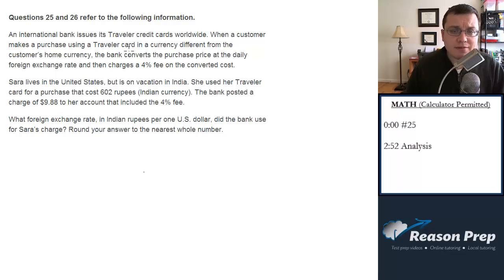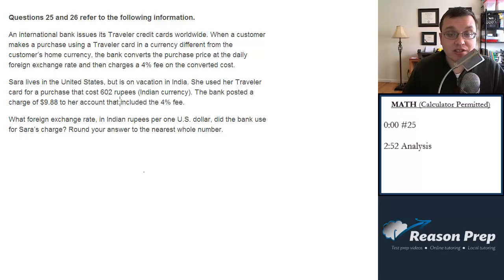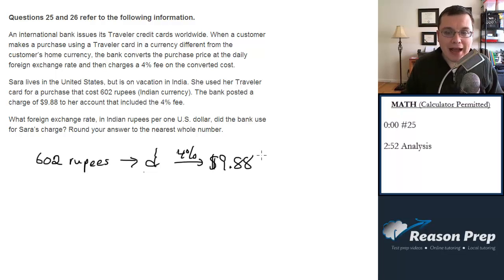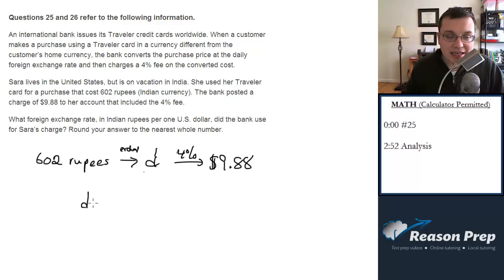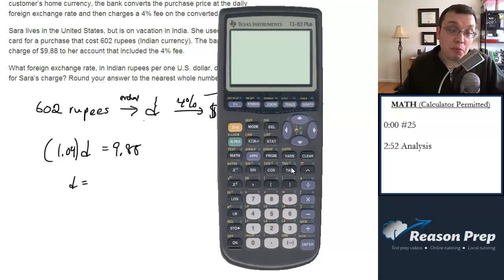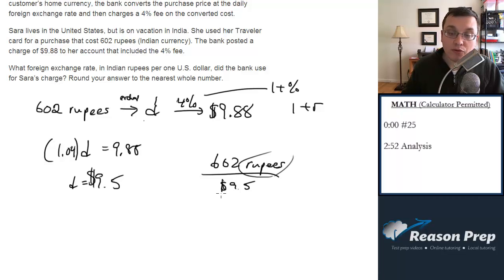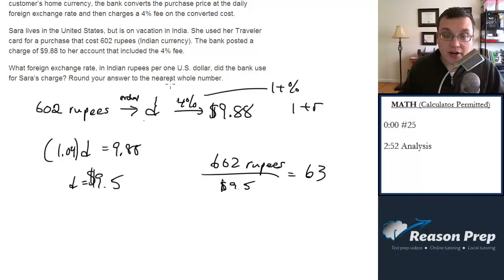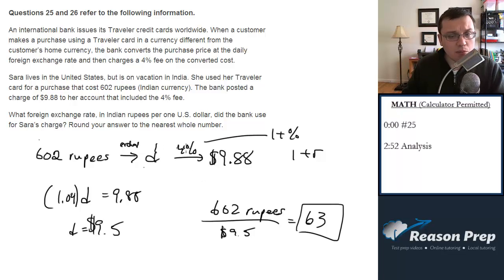#25 - Exchange Rates, New SAT Foundations - Math